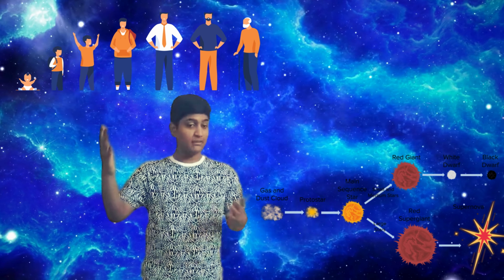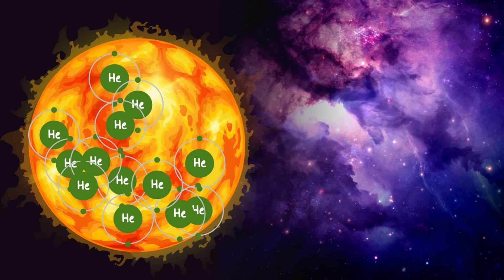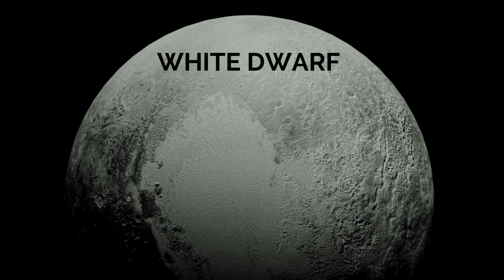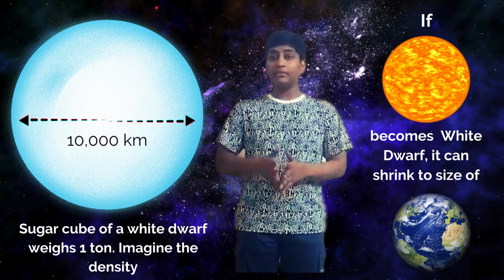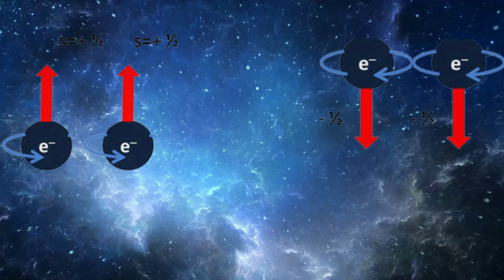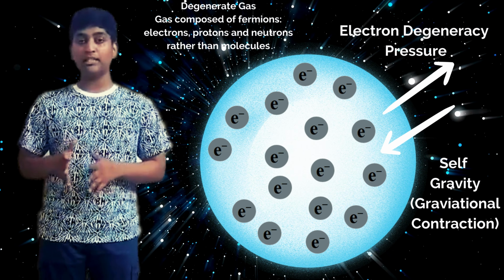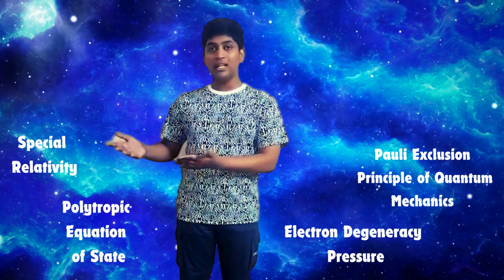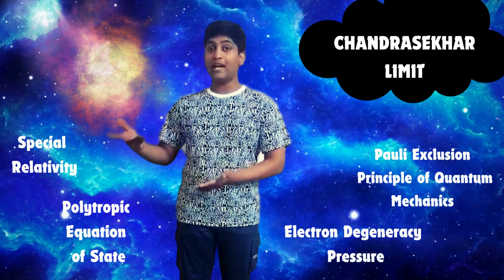Chandrasekhar Limit | Breakthrough Junior Challenge 2024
Do you know about Chandrasekhar Limit? One of the well known calculations done by Indian-American Astrophysicist Subrahmanyam Chandrasekhar to discover the fate of the stars.

Chandrasekhar has contributed significantly to Stellar Evolution for which he got a nobel prize too, and one of his discoveries is the special value set for the stars to decide whether they will be white dwarf or a neutron star or a black hole.

Watch the video to discover how was this limit set?